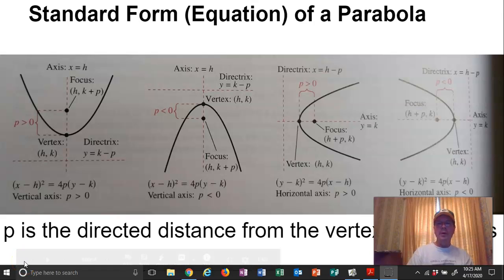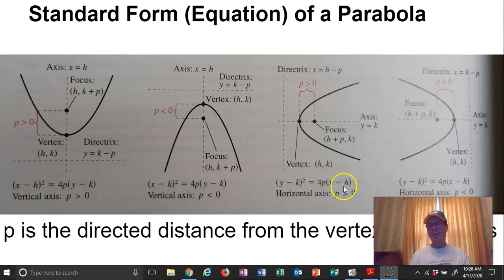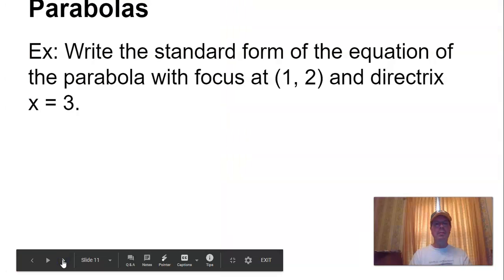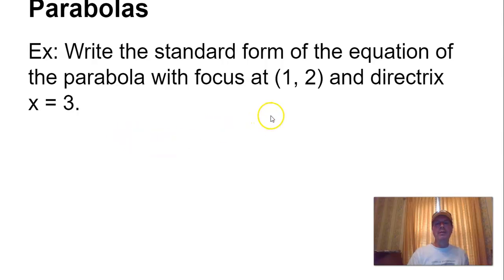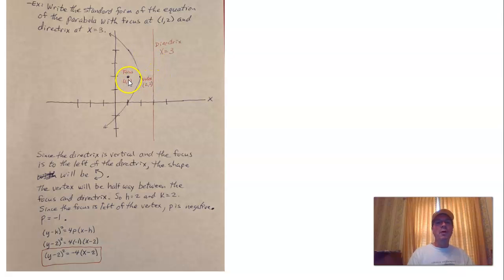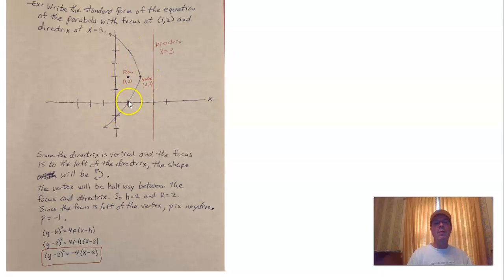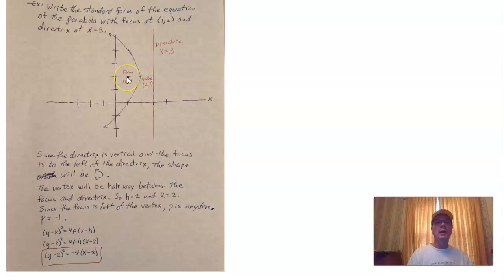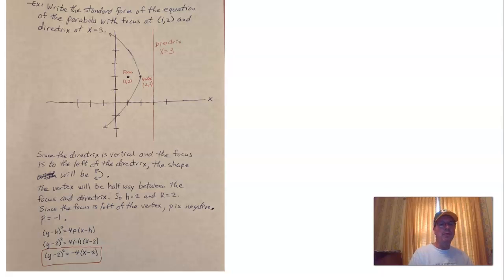Parabolas Part 3